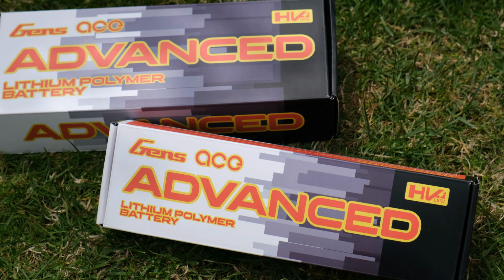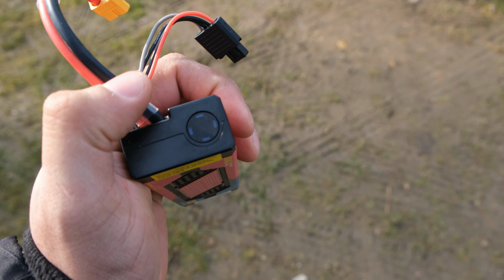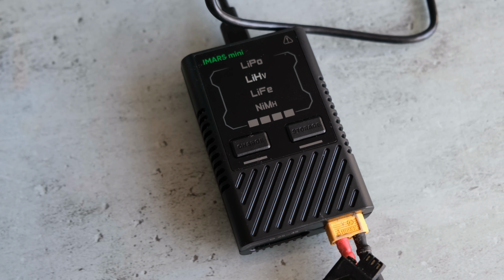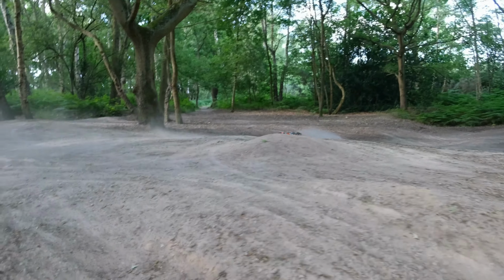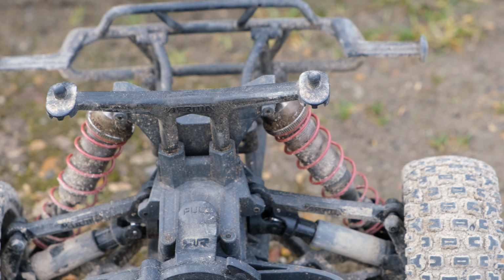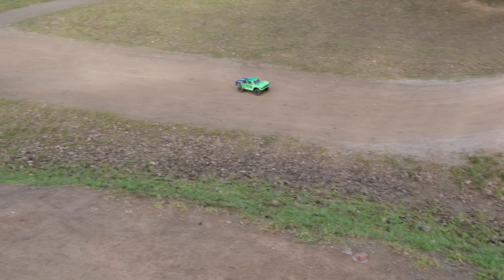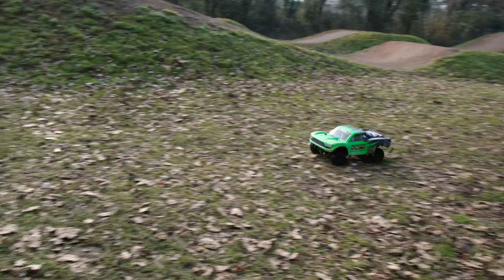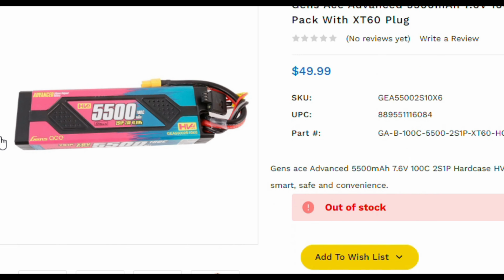AWESOME NEW SMART RC LIPOS!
Gens Ace are about to release their new range of G-Tech batteries and chargers and today we test out the new 5500mah 2s 100c and iMars Mini Charger!

Smart Lipo batteries are great for people getting into the hobby and take the guess work out of operating lipos whilst maintaining safety at all times!

Safety is the biggest reason why some people bypass lipo batteries as an option as they are well known for being volatile if handled incorrectly!

Check out the New Gens Ace 2s 5500mah 100c Smart Battery

Overall excellent quality, great performing and loaded with safety features to prevent lipo fires!

Price wise these also look really good and are a cheaper alternative to Spektrum smart batteries and have more features!

My RC Recommendations:

Top 10 Best Cheap RC’s

1) WLTOYS 144001
2) WLTOYS 124019
3) HBX 16889A Pro Brushless
4) MJX HYPER GO BRUSHED
5) WLTOYS 144010
6) MJX HYPER GO BRUSHLESS
7) HBX 16889 Brushed
8) HBX 16890 Brushless
9) HBX 901A
10) WLTOYS 104002

Just Starting out in RC?

WLTOYS 144001
HBX 16889
MJX Hyper GO
Eachine EC30

Faster Brushless Beginner RC Cars:

MJX Hyper Go Brushless
HBX 901A
HBX 16889A
Eachine EC30B
SG1603 Brushless